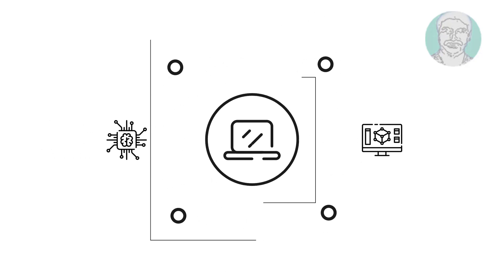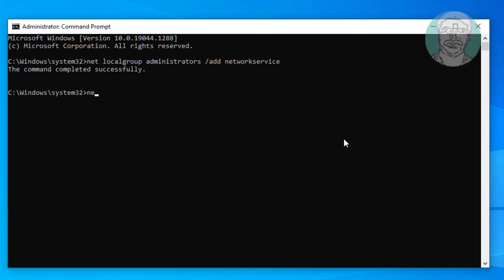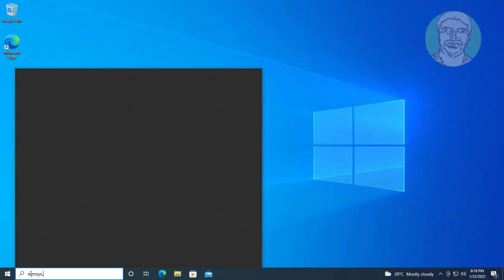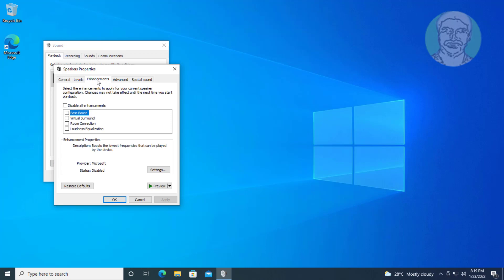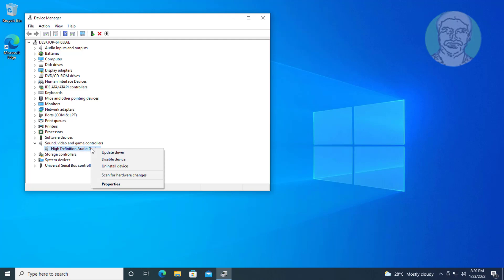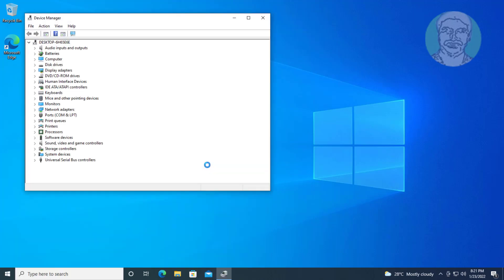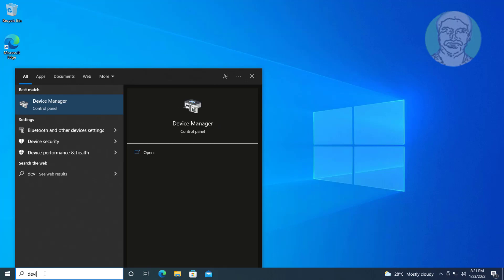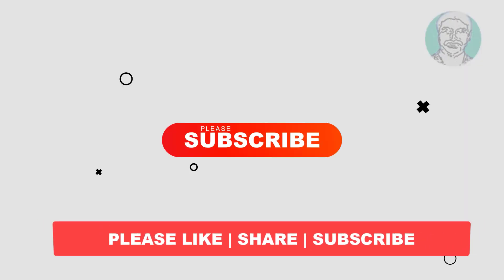Fix Windows 10 No Audio Output Device Is Installed (Working)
This Tutorial Helps to Fix Windows 10 No Audio Output Device Is Installed

00:00 Intro
00:08 Method 1 - Add Network Service & Local Service
00:53 Method 2 - Change Audio Settings
01:40 Method 3 - Update Automatic Audio Device
02:14 Method 4 - Update Audio Device Using From Computer
02:48 Method 5 - Uninstall Audio Device
03:12 Closing